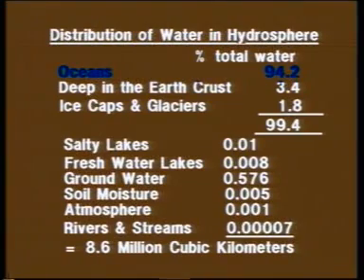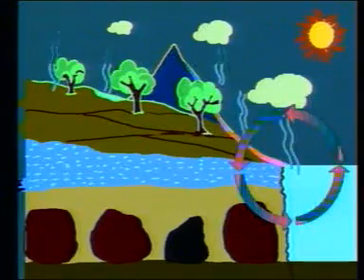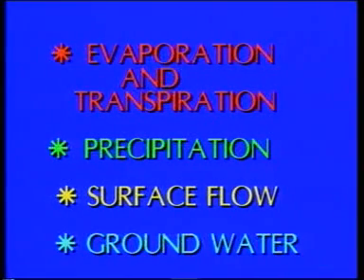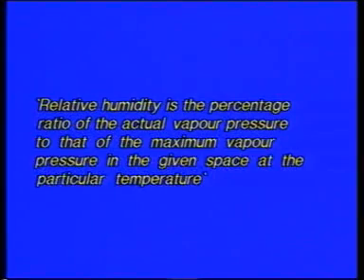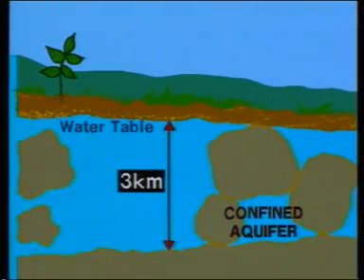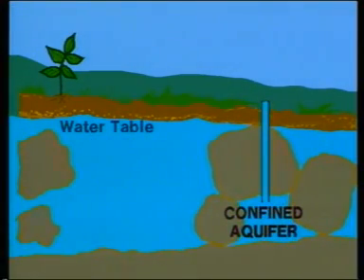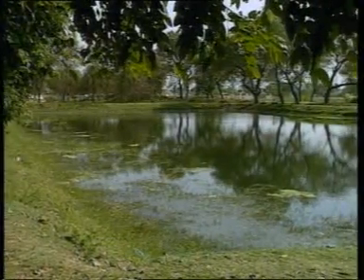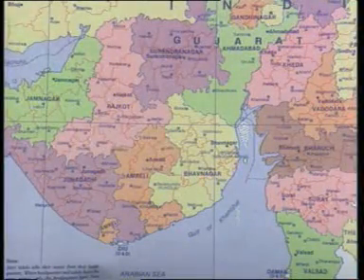Hydrologic Cycle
Course Code:ET 532, Block-1